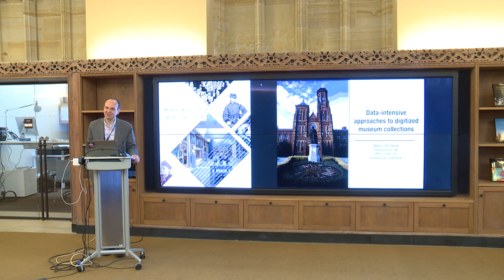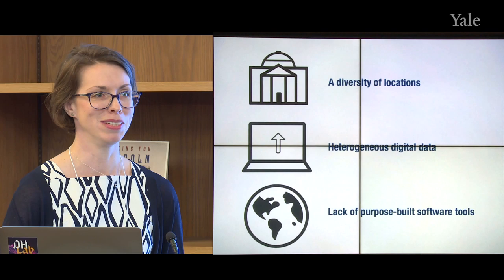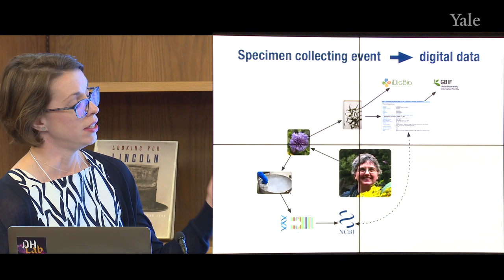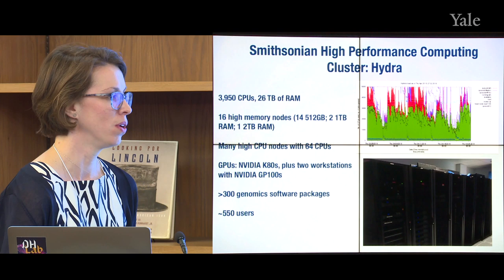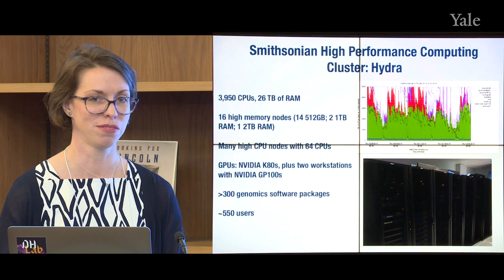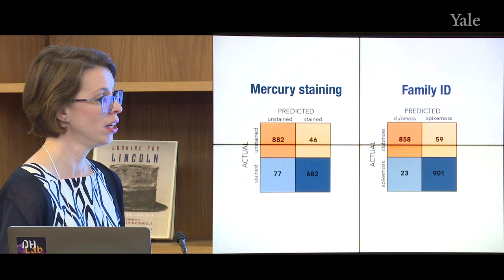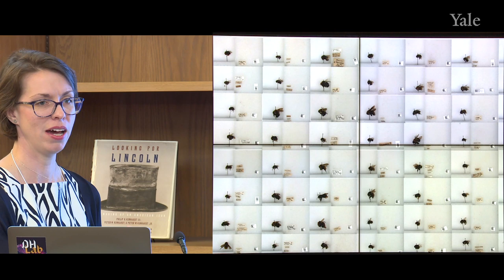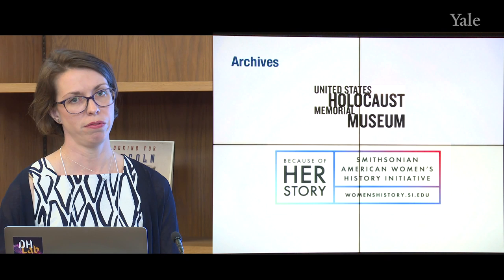Keynote: Data-Intensive Approaches to Digitized Museum Collections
Rebecca Dikow (Data Science Lab, Smithsonian Institution)
The Yale-Smithsonian Partnership presents: Machine Vision for Cultural Heritage & Natural Science Collections

The mass digitization of visual collections, on the order of hundreds of thousands or millions of images, creates new challenges for curators and researchers alike. Simultaneously, the rapid pace of industry innovation in deep learning (from guiding self-driving cars to captioning smartphone images) demands the attention of library, museum, and academic professionals. Existing practices of cataloging and description can be augmented by recent advancements in machine vision – and human expertise can likewise guide the development of future algorithms for the humanities and sciences alike. This event, held at the Franke Family Digital Humanities Laboratory in Yale’s Sterling Memorial Library, brings together scholars and curators from both institutions for conversations, demonstrations, and future partnerships.

dhlab.yale.edu/machine-vision